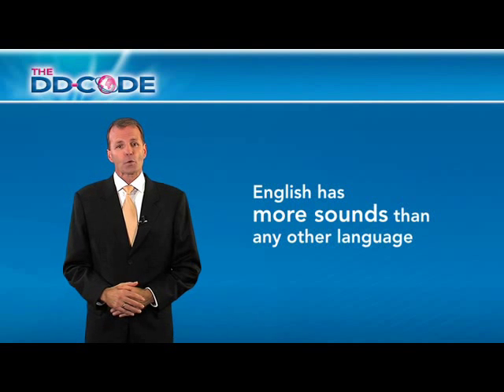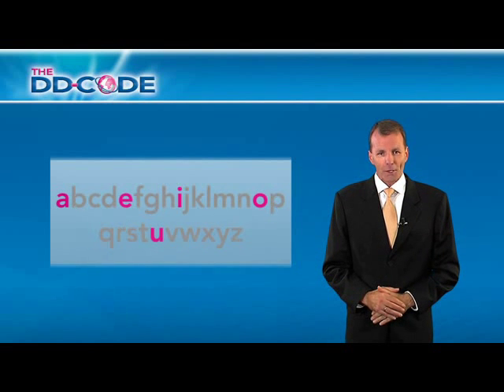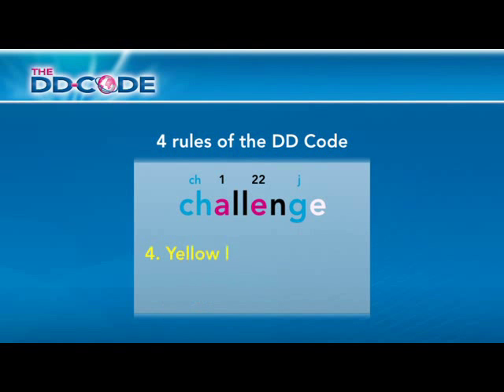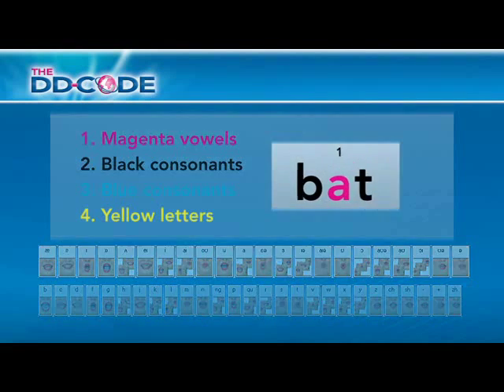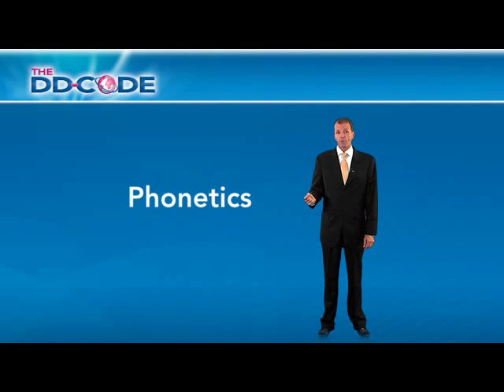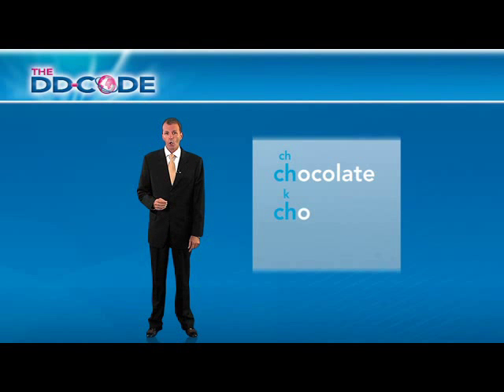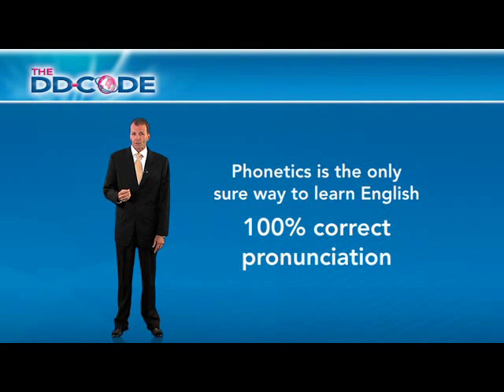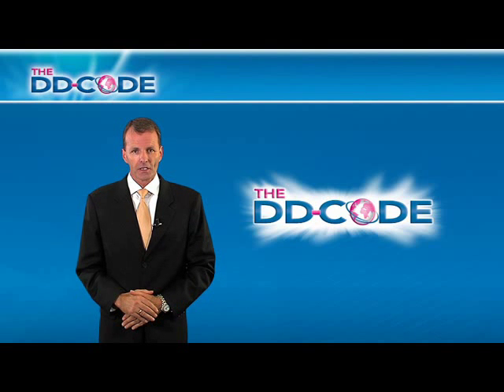Welcome to The DD Code tour video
Are you looking for the easiest way to learn how to read and speak English?

Then you need The DD Code English Language Learning System. It is the best solution for people of all ages that are learning, or are wanting to learn English as a second language (ESL).

Experts around the world agree that phonetics is the only sure way to learn English with correct pronunciation and thats what        The DD Code provides.

If you are learning English as a Second Language (ESL), The DD Code will help you read and speak English better, and help improve your pronunciation and accent FAST! This means that anyone, from anywhere, of any age can improve their reading and pronunciation skill! And best of all, our products are online, so you can use them in the privacy of your own home, at your own pace.

The DD Code English Language Learning Sysytem is EXACTLY what you need if you want to improve your English skills to have better work opportunities, prepare for travel, or just to experience more of the world through communication, The DD Code English Language Learning System can teach you faster, better and easier!

The i-speak English now pronunciation course also provides all of its instructions and English lessons in Chinese!